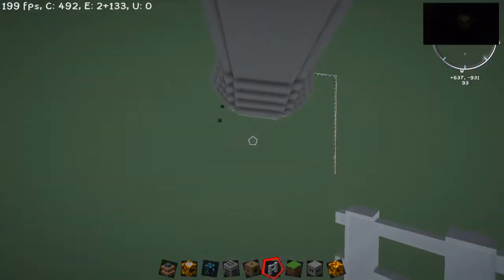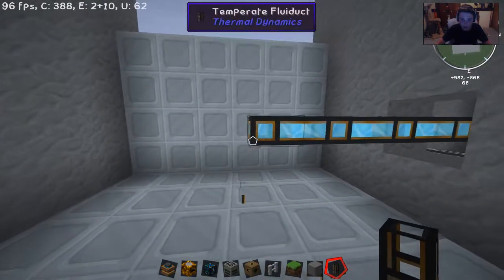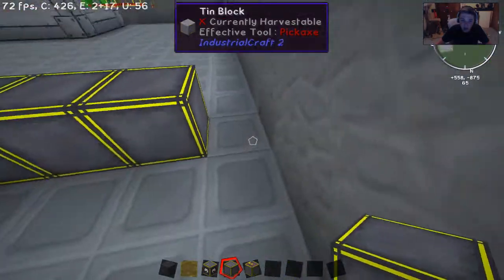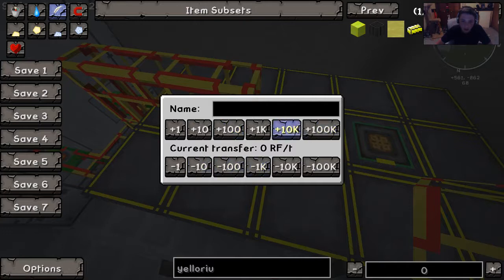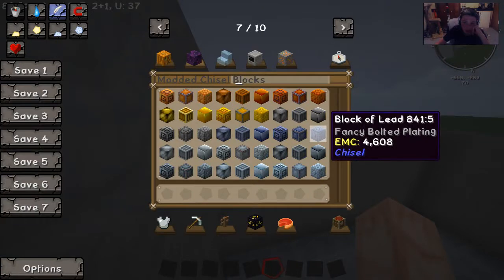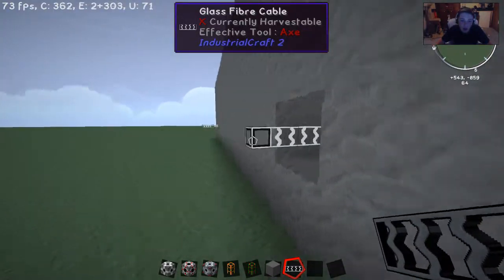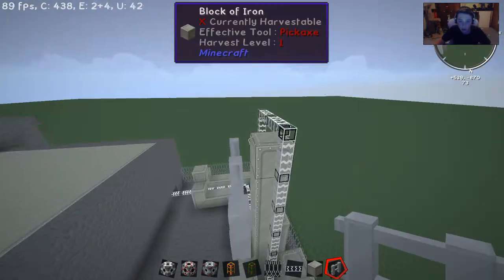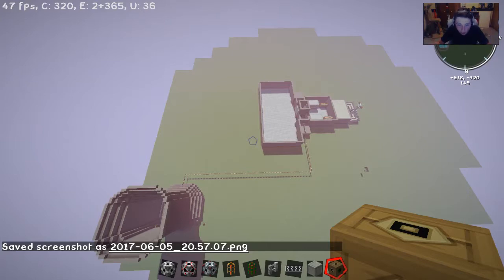COOLING THINGS DOWN PT2 (Nuclear PP buil EP:2 PT:2)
Part 2 of the two-parter episode!